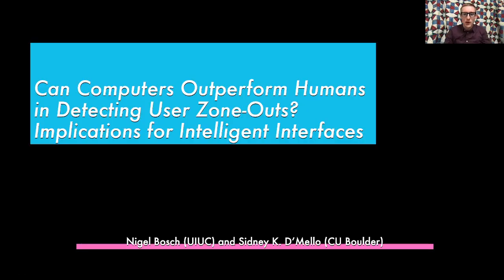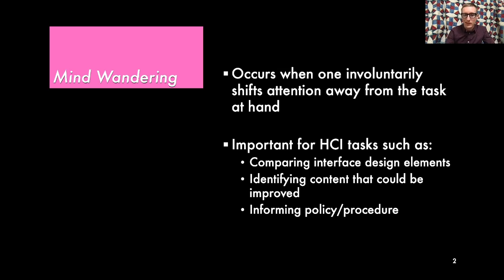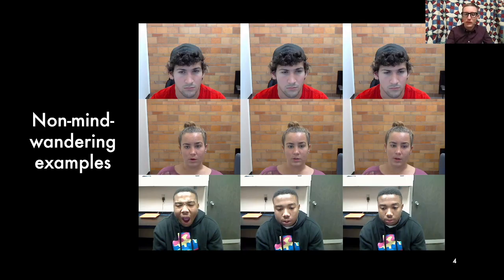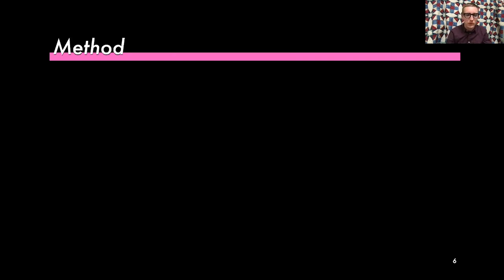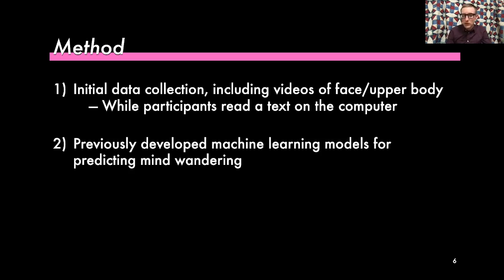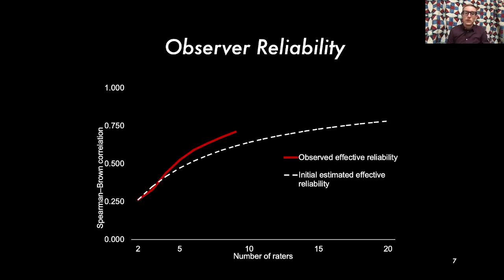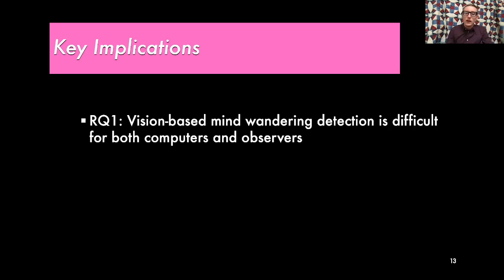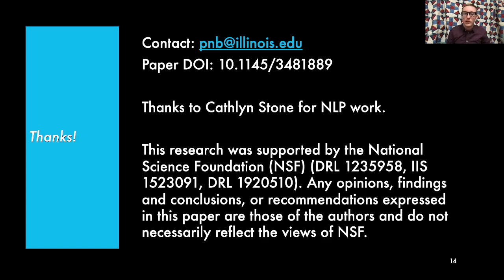Can Computers Outperform Humans in Detecting User Zone-Outs? Implications for Intelligent Interfaces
Nigel Bosch, Sidney D'Mello

Session: Context and the Interface

Abstract
The ability to identify whether a user is “zoning out” (mind wandering) from video has HCI applications (e.g., distance learning, high-stakes vigilance tasks). However, it remains unknown how well humans can perform this task, how they compare to automatic computerized approaches, and how a fusion of the two might improve accuracy. We analyzed videos of users’ faces and upper bodies recorded 10s prior to self-reported mind wandering (i.e., ground truth) while they engaged in a computerized reading task. We found that a state-of-the-art machine learning model had comparable accuracy to aggregated judgments of nine untrained human observers (area under receiver operating characteristic curve [AUC] = .598 versus .589). A fusion of the two (AUC = .644) outperformed each, presumably because each focused on complementary cues. Further, adding more humans beyond 3-4 observers yielded diminishing returns. We discuss implications of human-computer fusion as a means to improve accuracy in complex tasks.